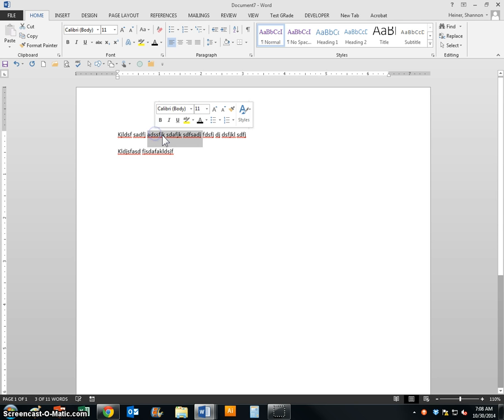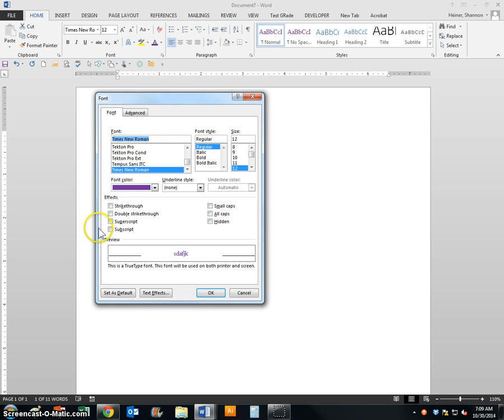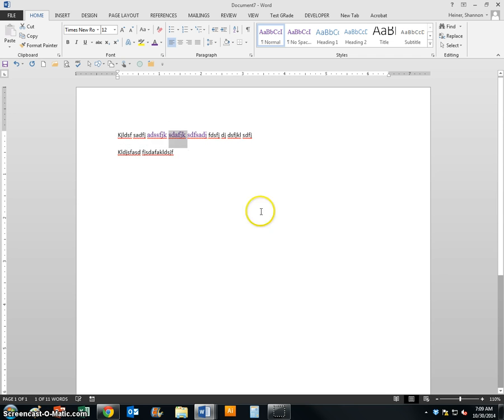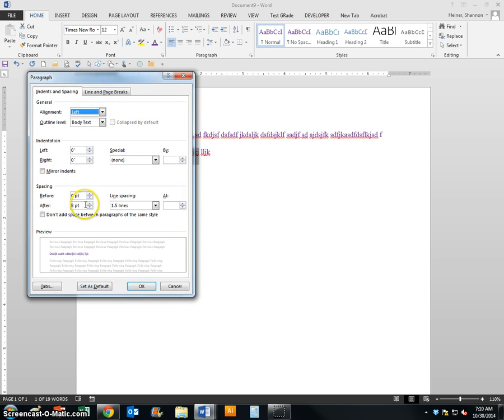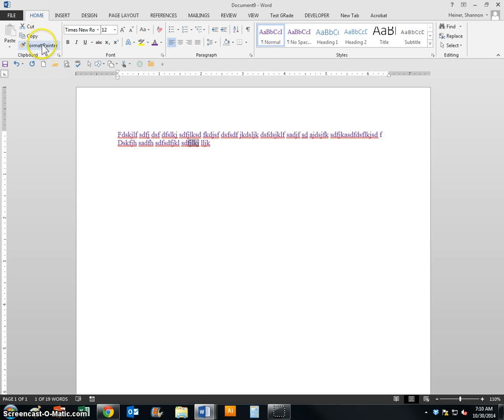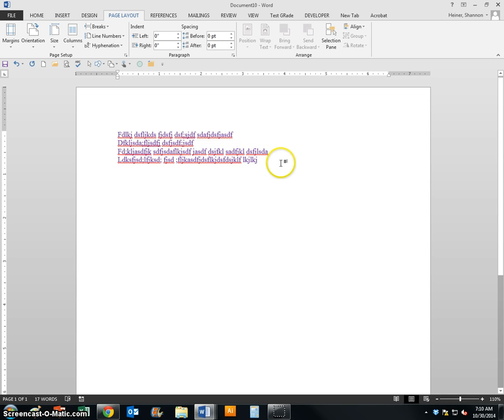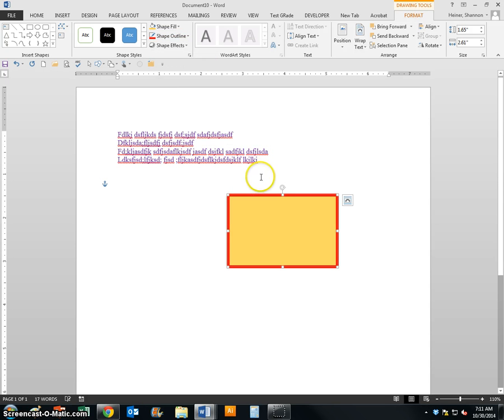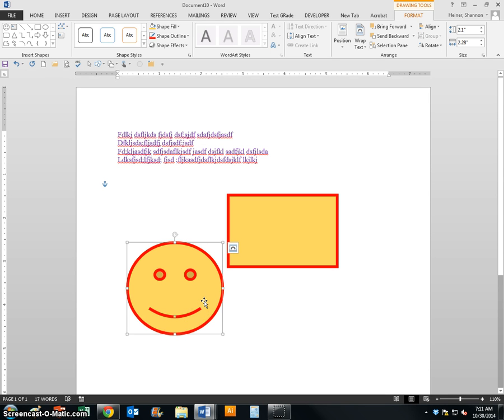Changing your default settings in Microsoft Word 2013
Do you ever wish Microsoft Word would open up with a certain font size and font type?  There is a way to do this. In this video, I show you how to change the default settings in Microsoft Word 2013.